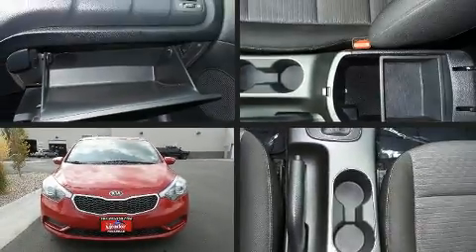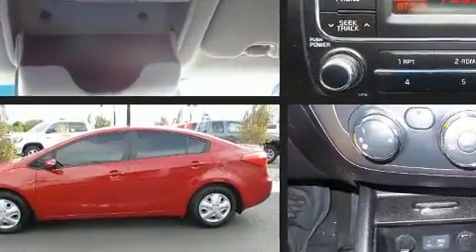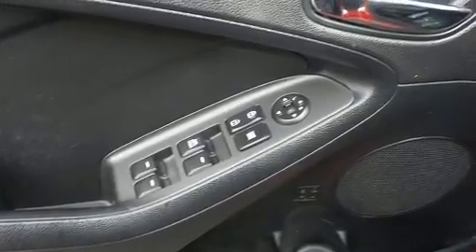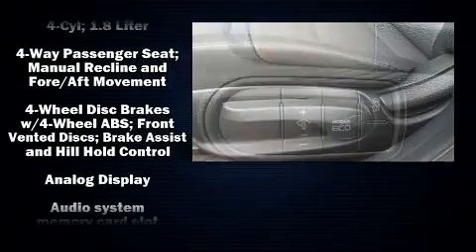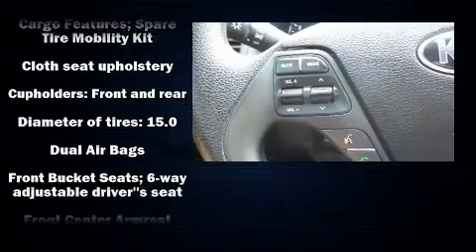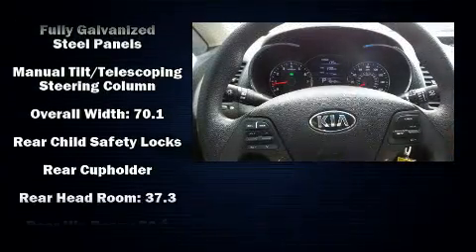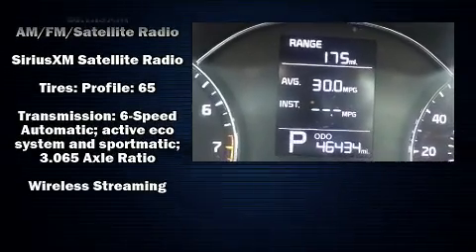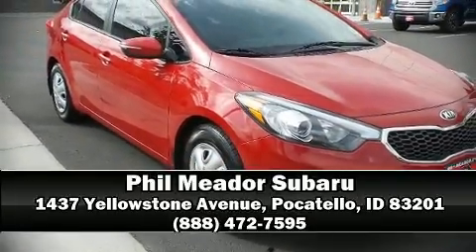2015 Kia Forte LX in Pocatello, ID 83201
Here's a great deal on a 2015 Kia Forte. This 4 door, 5 passenger sedan has not yet reached the 50,000 mile mark! It features a front-wheel-drive platform, an automatic transmission, and a 1.8 liter 4 cylinder engine. Top features include power windows, delay-off headlights, a tachometer, variably intermittent wipers, a trip computer, front bucket seats, heated door mirrors, and 1-touch window functionality. Kia also prioritized safety and security by including: head curtain airbags, front side impact airbags, traction control, brake assist, and 4 wheel disc brakes with ABS. Various mechanical systems are monitored by electronic stability control, keeping you on your intended path. Our sales reps are knowledgeable and professional. They'll work with you to find the right vehicle at a price you can afford. We are here to help you.